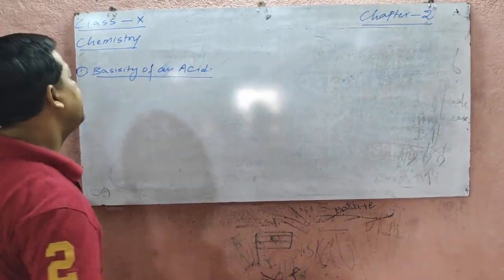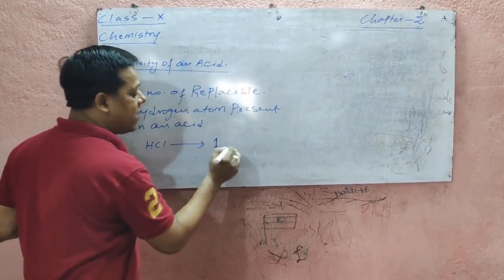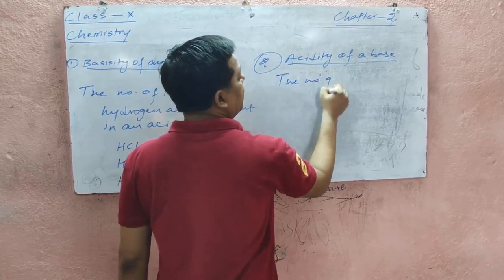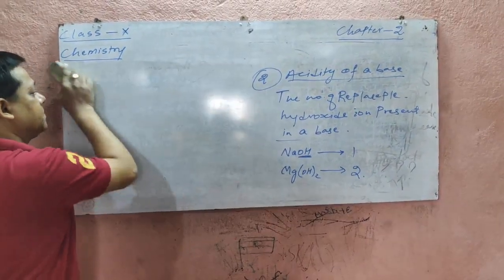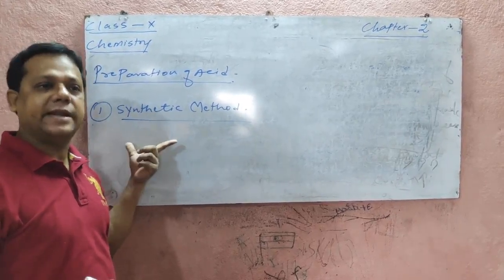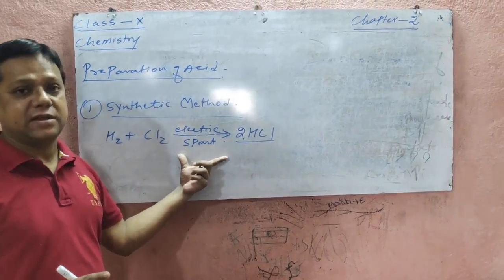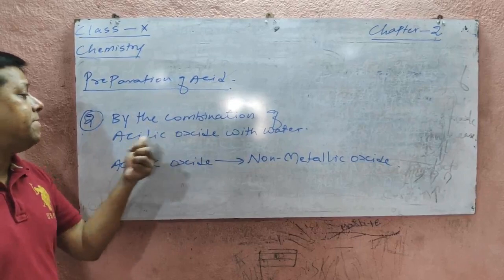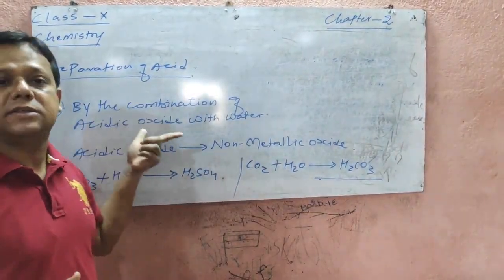Part 5, chem. Chapter 2, class 10(preparation of an acid)